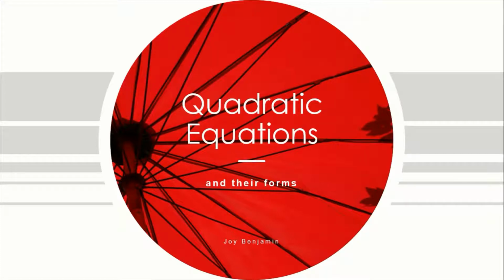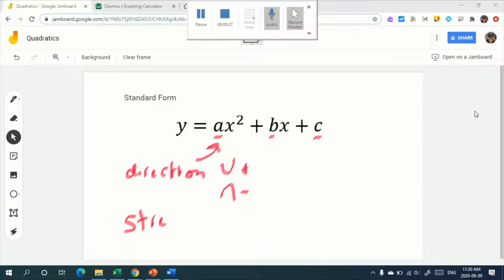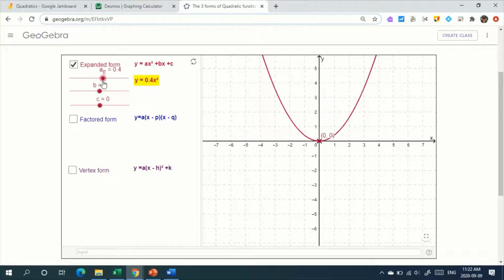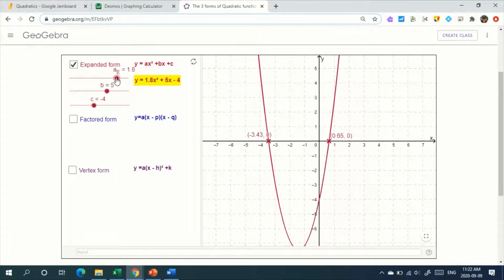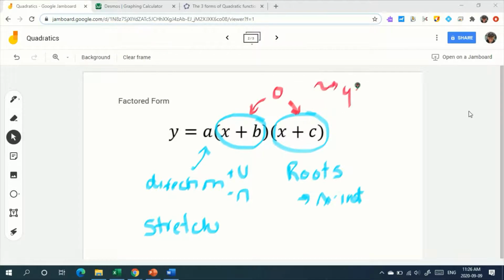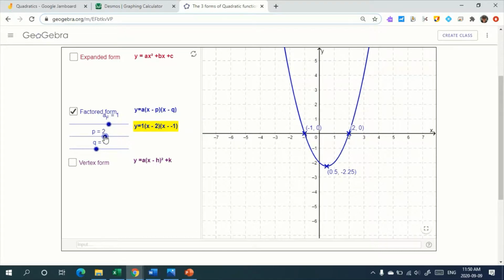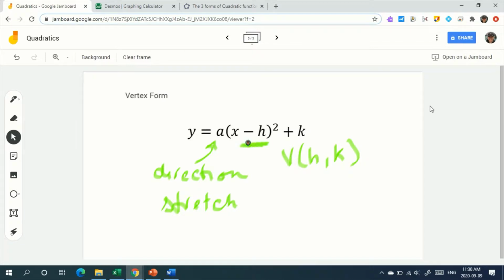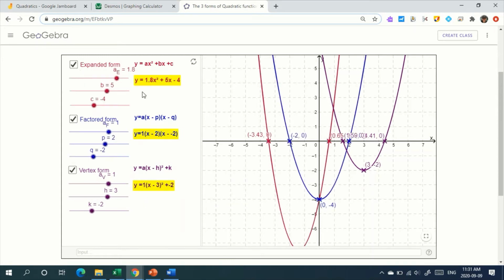Forms of Quadratic Equations